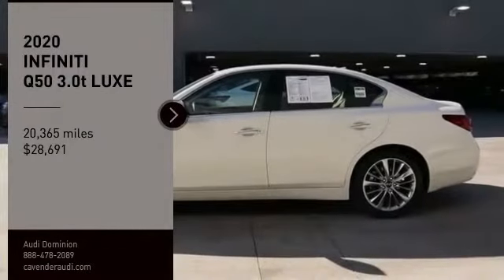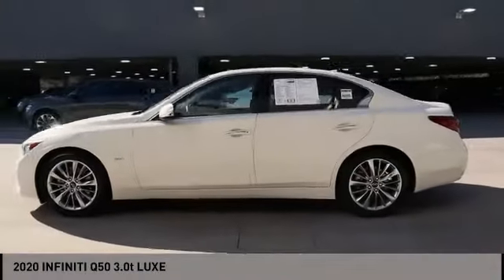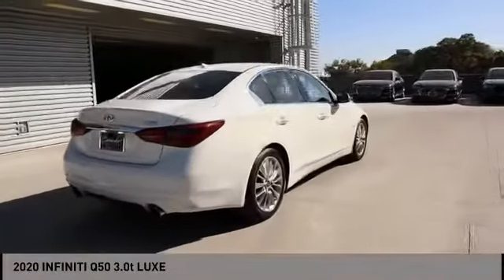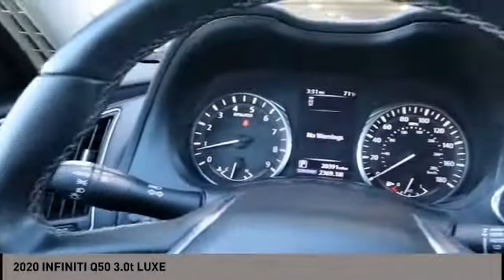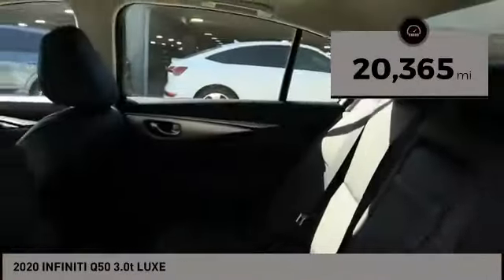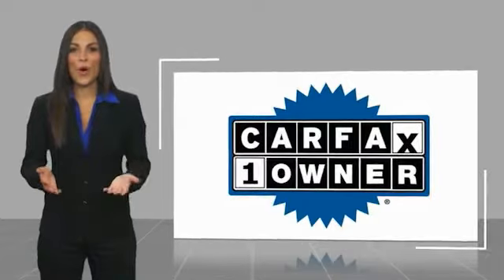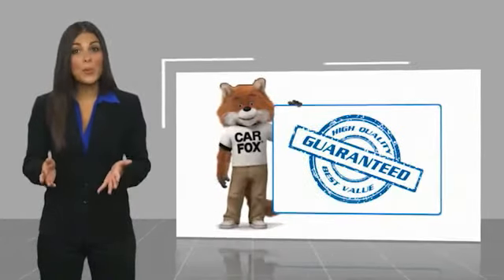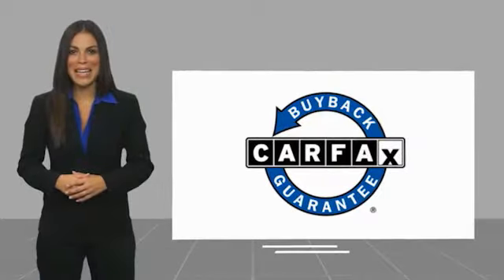2020 INFINITI Q50 San Antonio TX 0P4A0144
2020 INFINITI Q50 3.0t LUXE

Audi Dominion
 21105 IH 10

You wont want to miss this excellent value! This sporty car combines dashing good looks with great efficiency and utility! A turbocharger is also included as an economical means of increasing performance. INFINITI prioritized comfort and style by including: power front seats, an overhead console, and power windows. Smooth gearshifts are achieved thanks to the refined 6 cylinder engine, and for added security, dynamic Stability Control supplements the drivetrain. Our experienced sales staff is eager to share its knowledge and enthusiasm with you. Wed be happy to answer any questions that you may have.